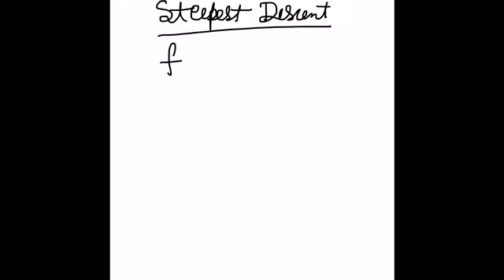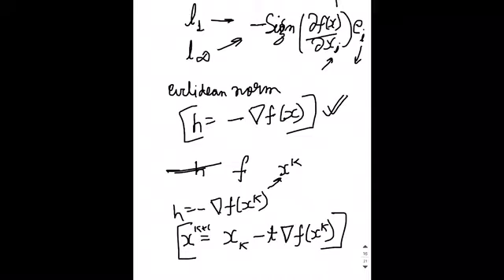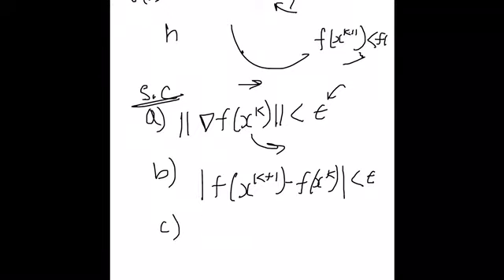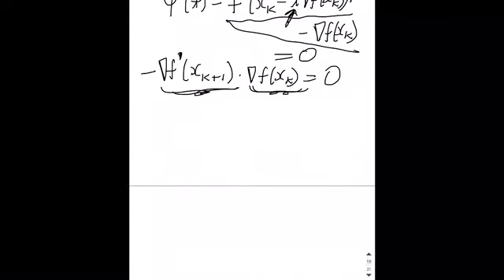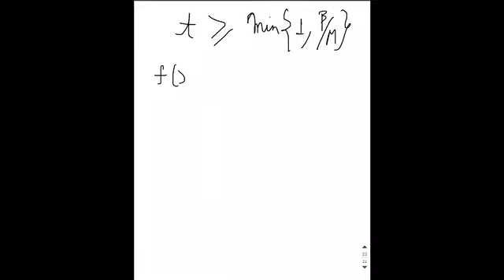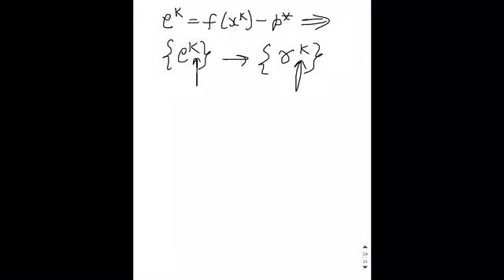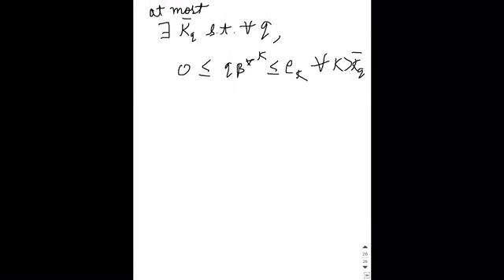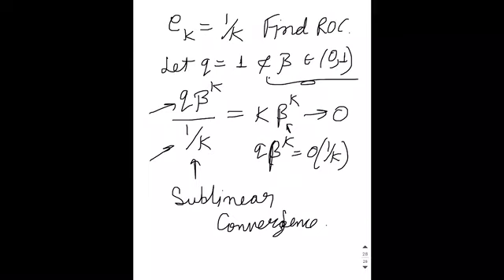Steepest Descent Algorithm and Rate of Convergence